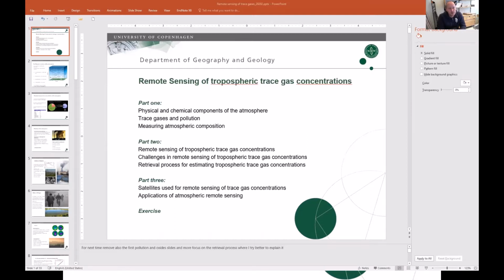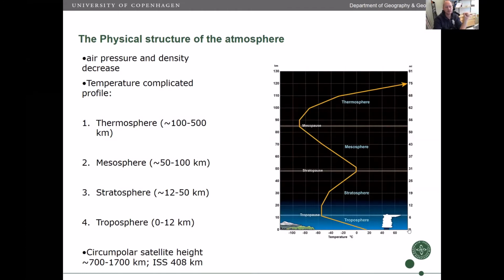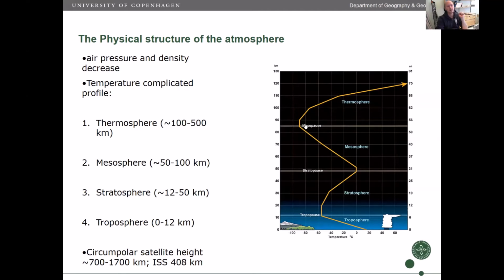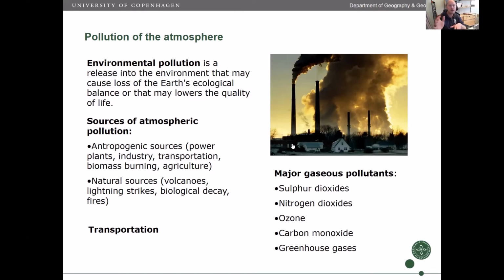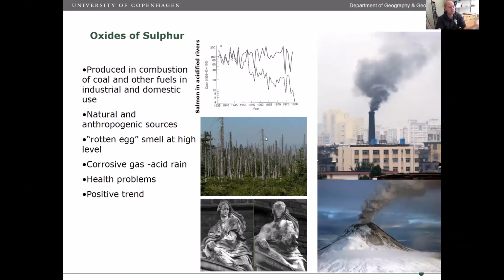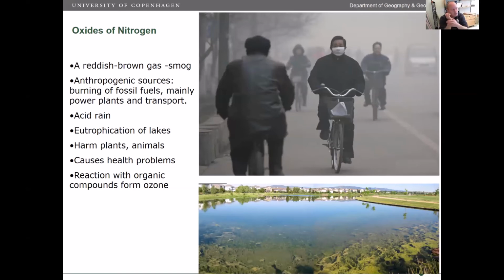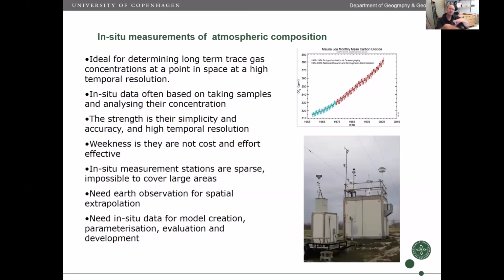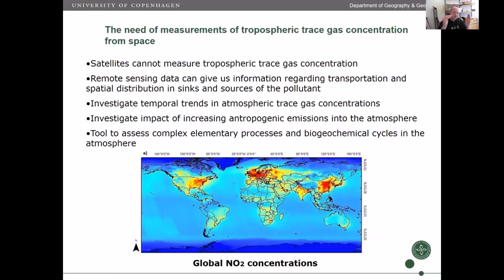Remote sensing of trace gases p1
Lecture at University of Copenhagen about remote sensing of trace gases. Part 1 is about trace gases in general; part 2 is about the methodology for estimating NO2 in the atmosphere using satellite data; and part 3 is about applications of remote sensing of the atmosphere.